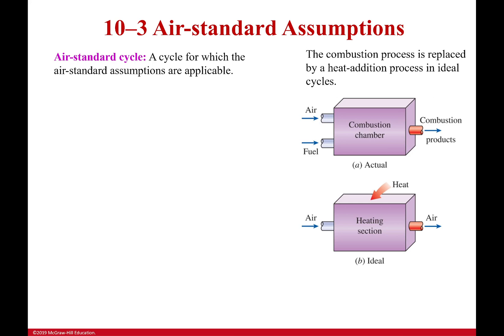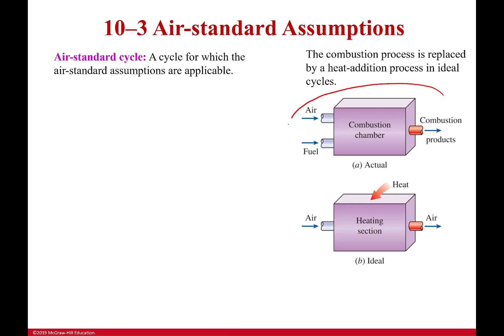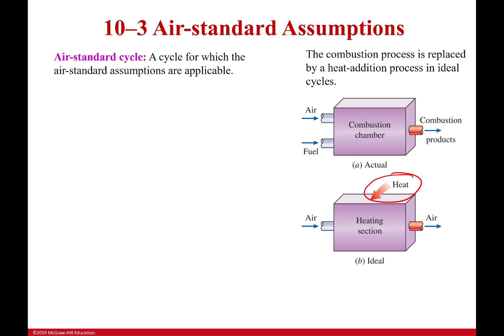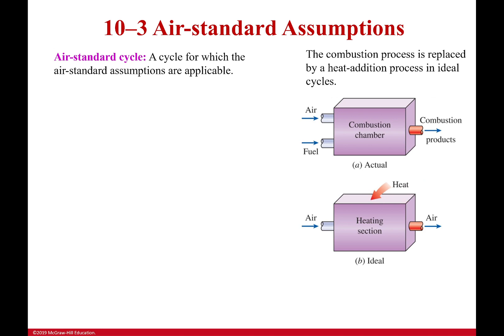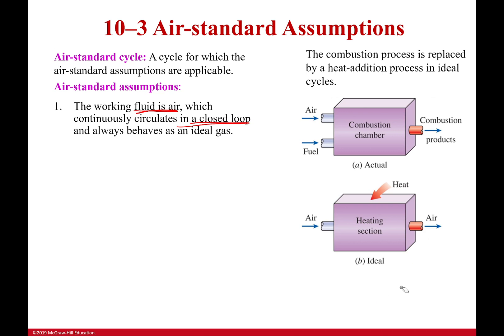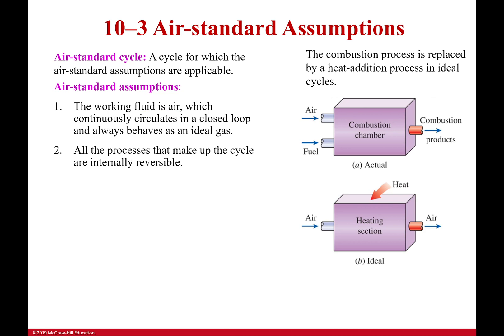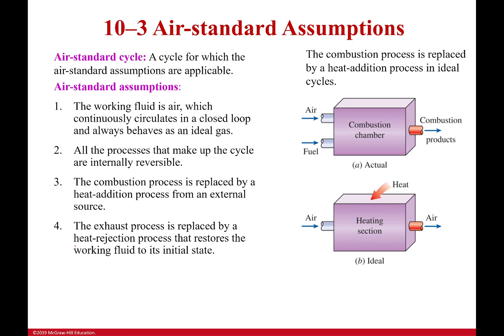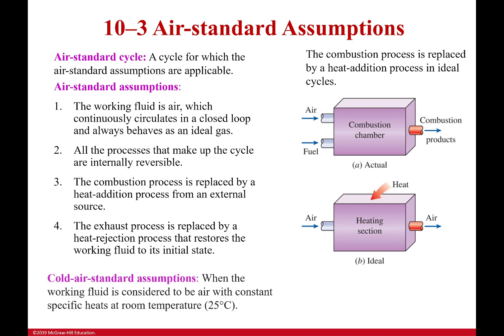Air Standard Cycles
Most of the cycles we work with are for air breathing engines. At least in this chapter. (Next chapter is Vapor cycles) If we are dealing with cycles that work with air, it is helpful to bring in some assumptions that make our problems simpler. Remember, these assumptions push us further from real life, but the ability to simplify calculations makes it well worth it. All of our numbers are always upper estimates anyway. We can correct them to reality later.